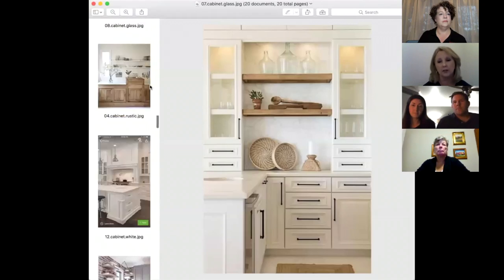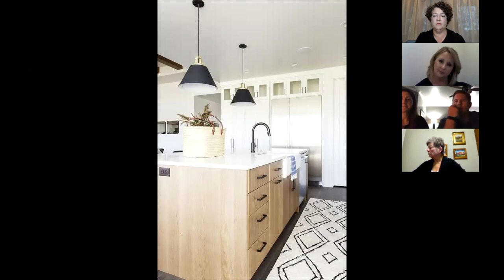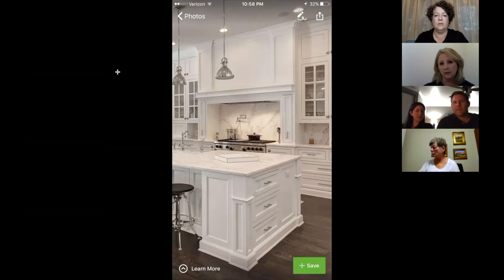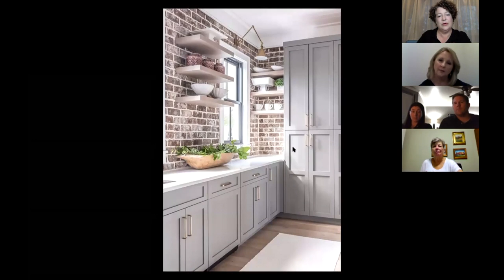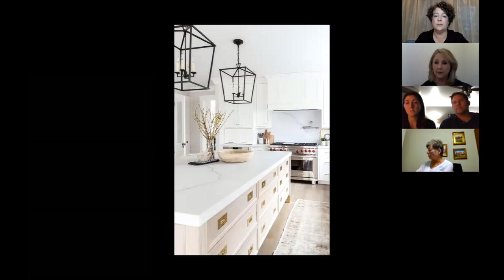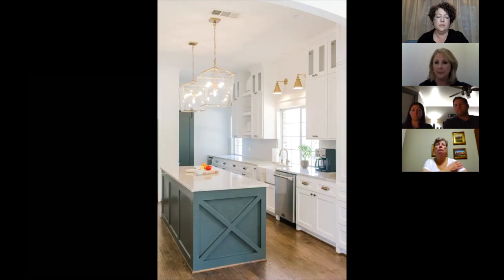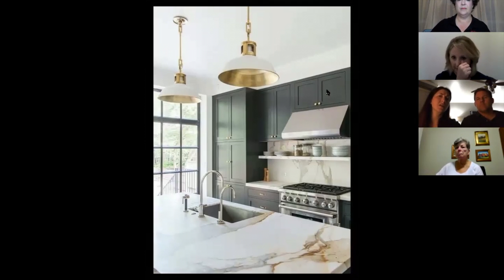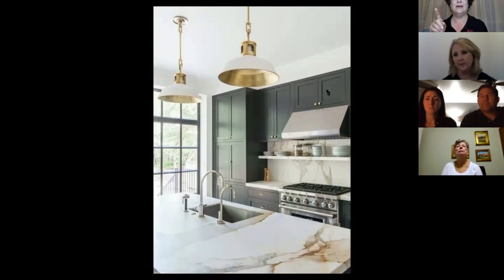Tip Talks Kitchens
Join Kristie Bryant of the Best of Austin Living Team at Keller Williams Realty and Amanda Rollings of Trend Design Build as they discuss home trends.  Whether you are thinking of an extensive remodel or a quick freshen up, they will have great tips to share.